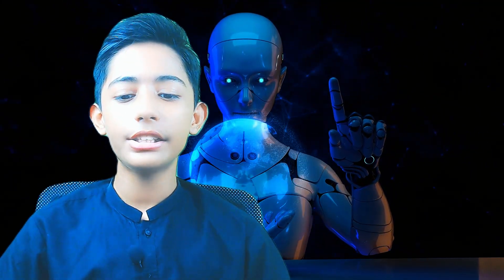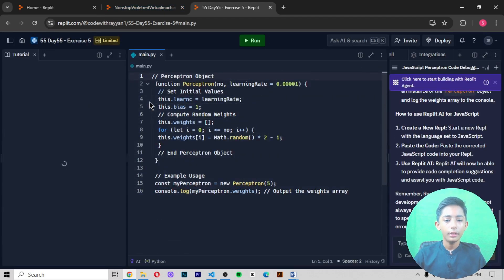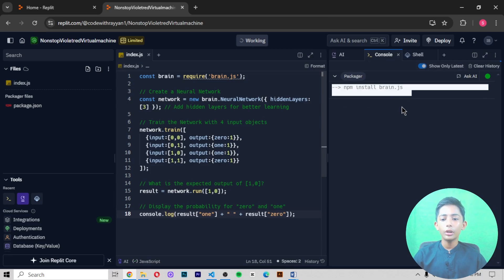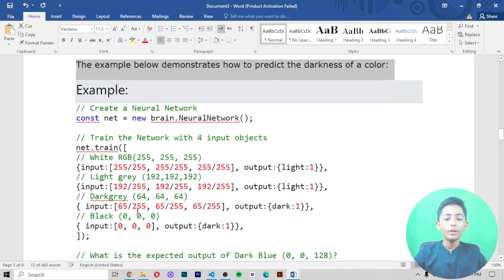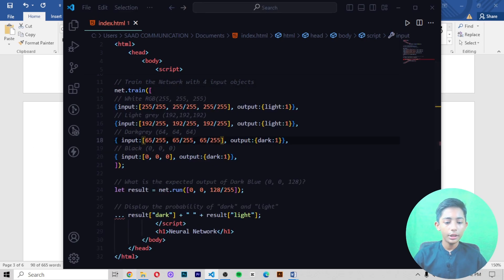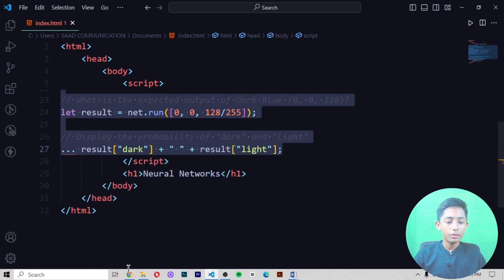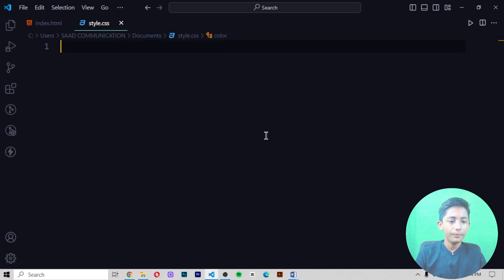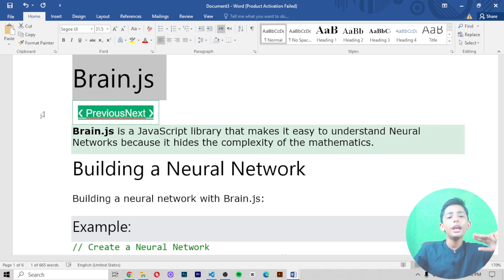Class 18 - Artificial Intelligence & Machine Learning Brain.js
This video is about Class 18 - Artificial Intelligence & Machine Learning Brain.js

Timescape
00:00:00 Introduction
00:00:21 Machine Learning Brain.js
00:08:25 Ending

Suggested Courses:
❤️ Complete Clones